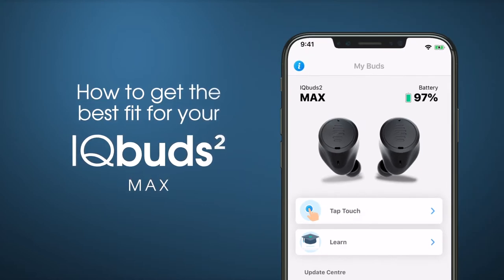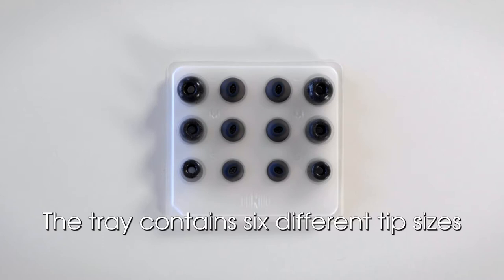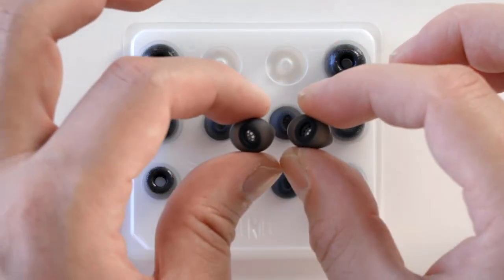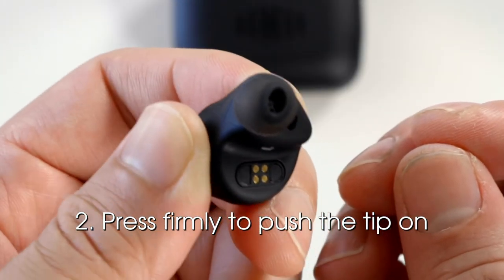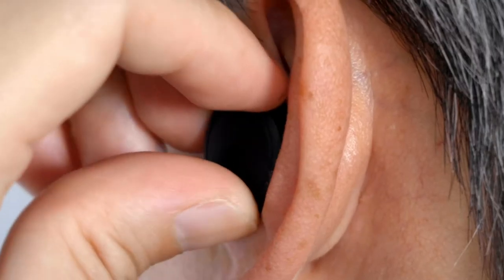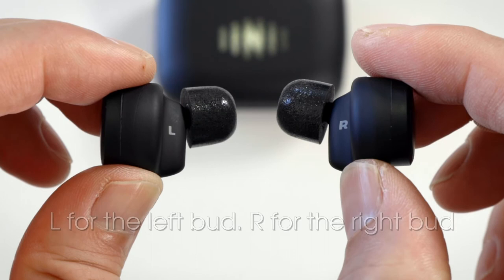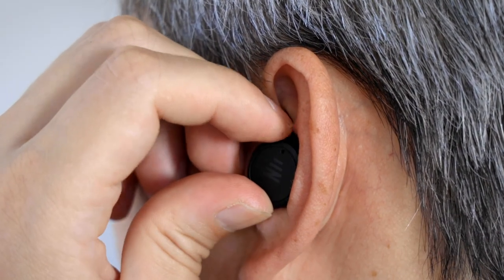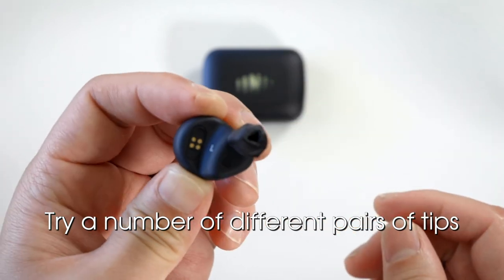How to get the best fit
Nuheara offers innovative hearing devices that are affordable and accessible.